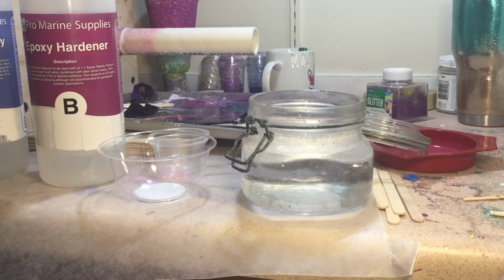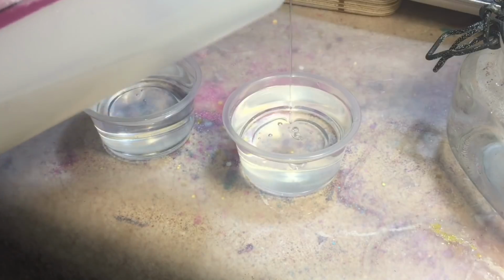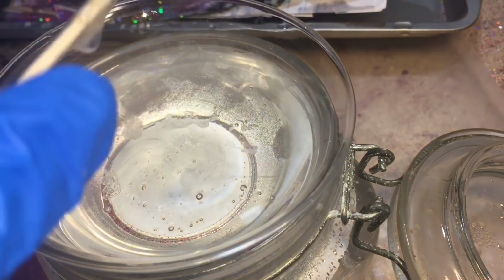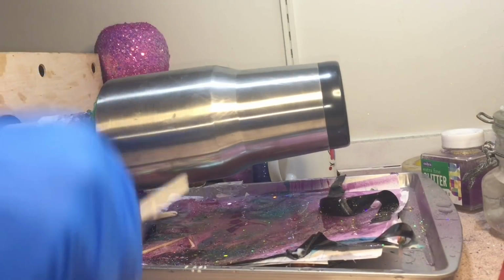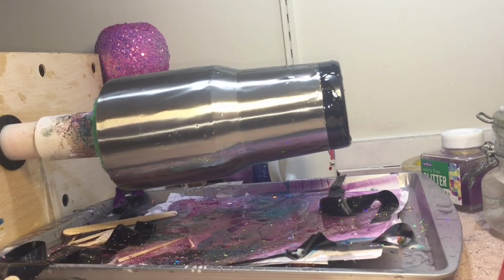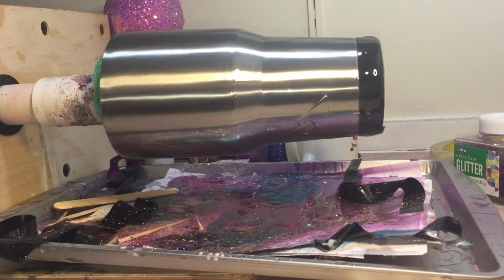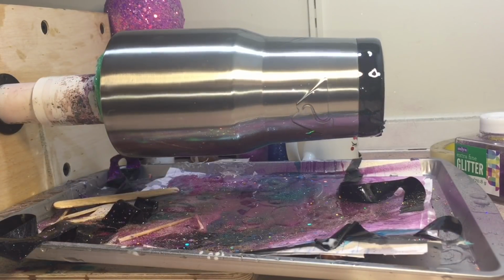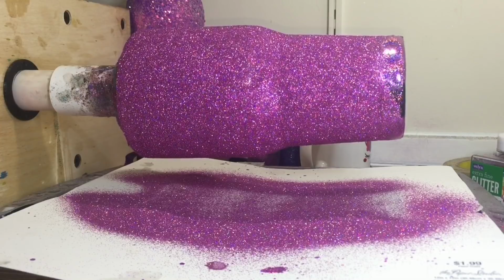Glitter Dipped Tumbler Tutorial - Epoxy Method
Ever wanted to make your own Glitter Dipped Tumbler ?
This is a really easy project that anyone can do!

Glitter dipped tumblers are all over social media right now! I have seen some really creative glitter dipped tutorials! They are really great as gifts! I created school themed tumblers for my son’s teachers for Teachers Appreciation week. They loved them!

Part two is where I will show how I add the additional layers of epoxy to make the tumbler smooth enough to add vinyl.

Glitter dipped tumblers are a great gift for weddings, birthdays or any other special occasion!

If you enjoyed this video on how to create a glitter dipped tumbler– PLEASE make sure to comment, like and subscribe so that I know you guys enjoy my videos and want MORE DIY’s!

Materials Needed:
Tumbler
Glitter
Gloves
Measuring cups
Mixing bowl
Popsicle sticks
Electrical tape

Optional:

Lighter/Torch or Heat gun to pop bubbles and move resin /epoxy
Cup Turner
Mold for the coasters I made